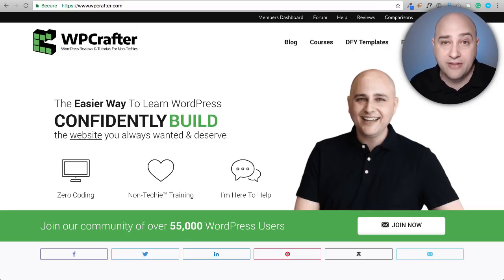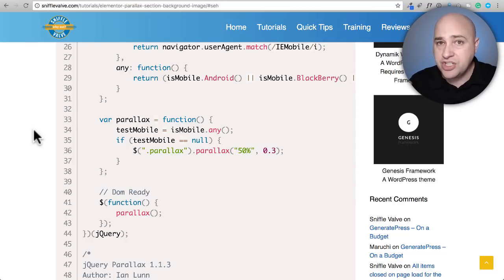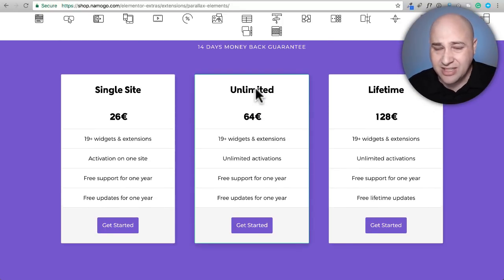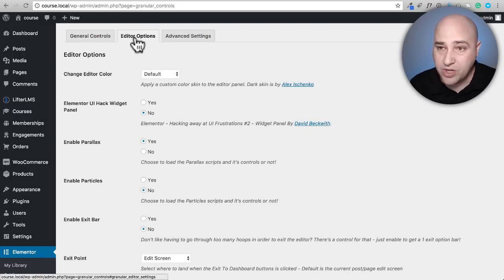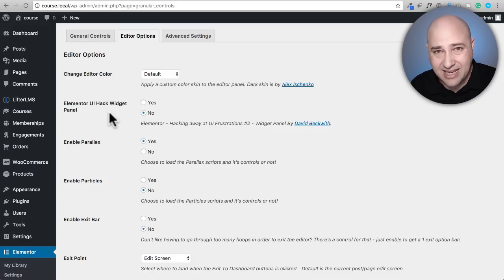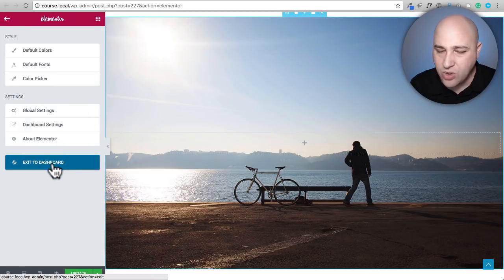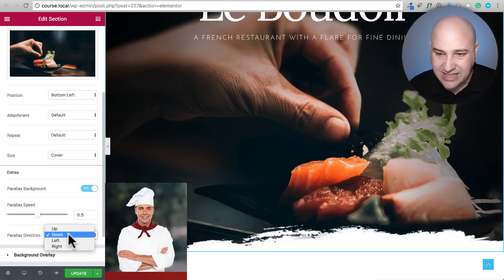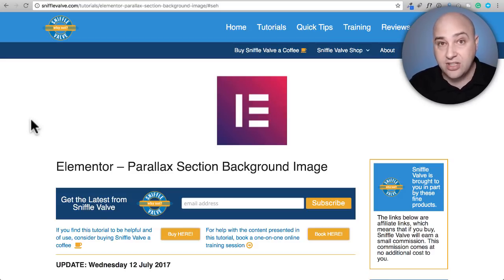Elementor Tutorial - 3 Easy Ways To Add Parallax Scrolling Effect To Elementor Sections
People love their parallax effect and in this video, I am going to show you how to add it to your Elementor designs...

Ok so there are 3 different ways to do this until Elementor adds it themselves:

On a side note, I am not really a parallax fan myself :-(

What do you thinking about websites having parallax?